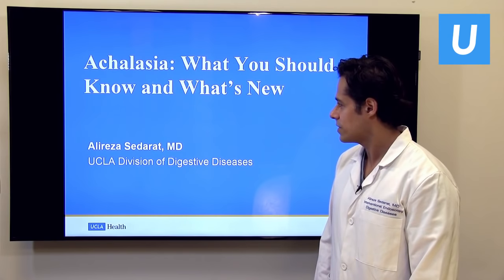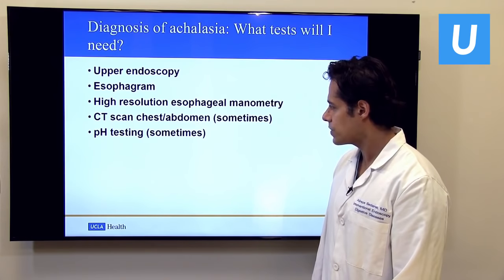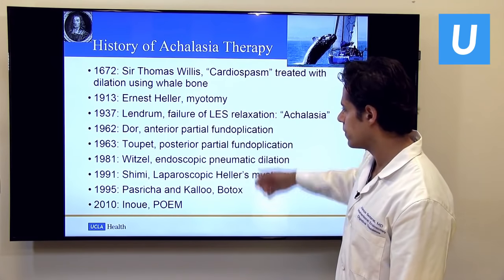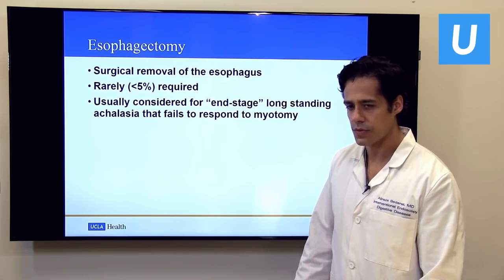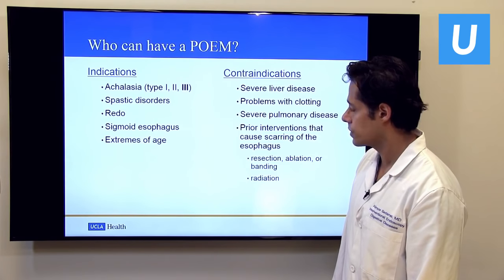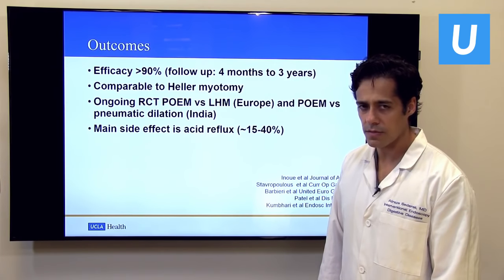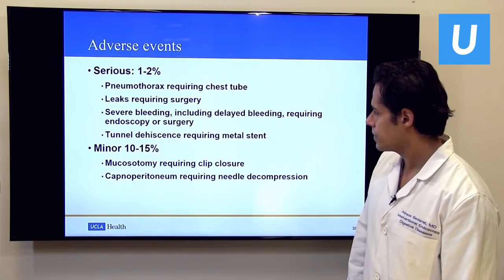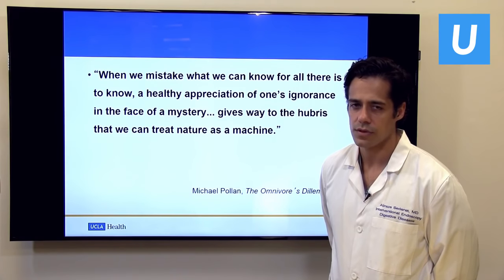Achalasia: What You Need to Know | Alireza Sedarat, MD | UCLAMDChat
Is that heartburn, GERD, achalasia, or something else? Join UCLA gastroenterologist Alireza Sedarat, MD, for an overview of achalasia, a rare disorder that makes it difficult for food and liquid to pass into the stomach. Learn about the symptoms, how to diagnose the condition, and managing the effects of achalasia.